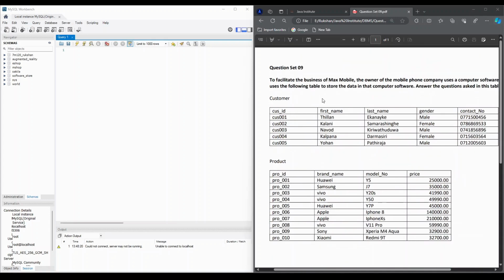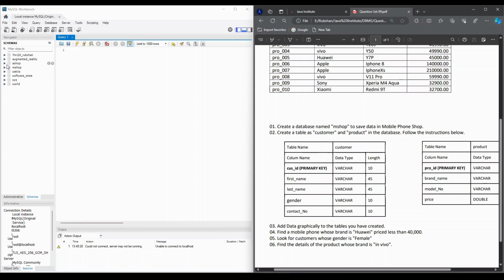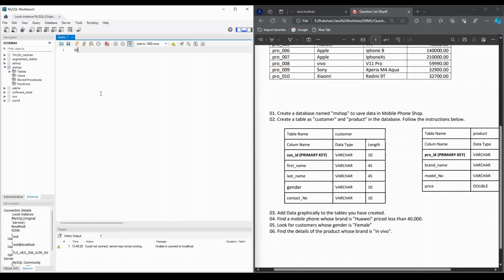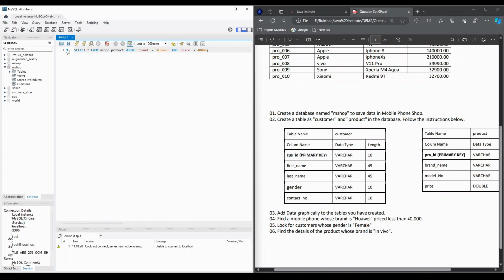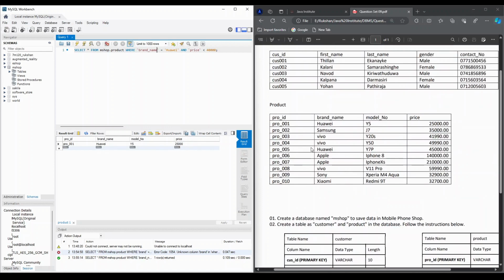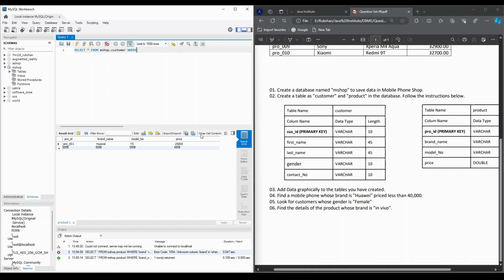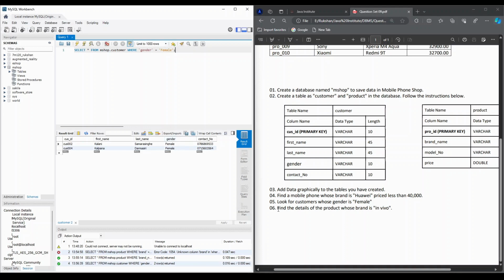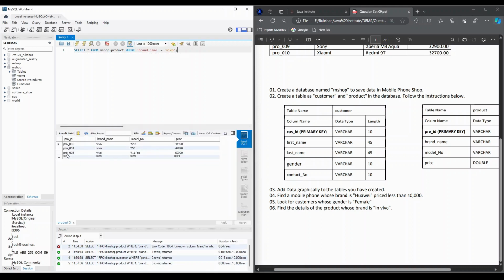SQL SELECT statement (DBMS Tutorial 9)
This video explains how to create a database using MySQL Workbench software and create tables using that customized database. Graphically
uses the method to insert data into the tables in the database, and several other ways to write a search query statement to find the data in a database.